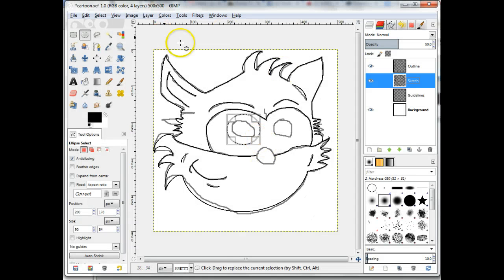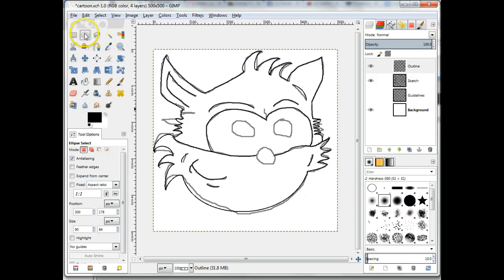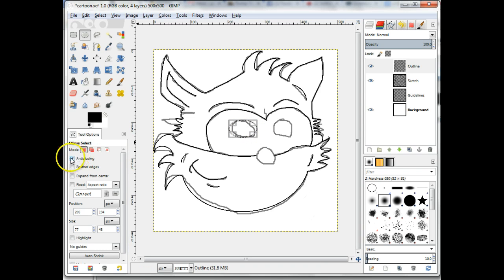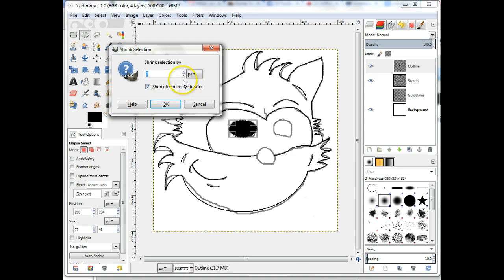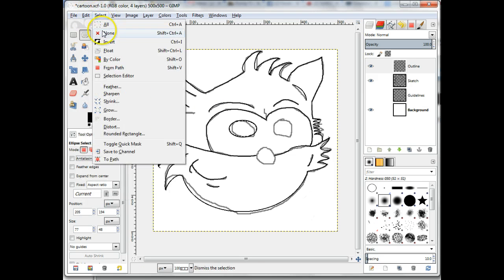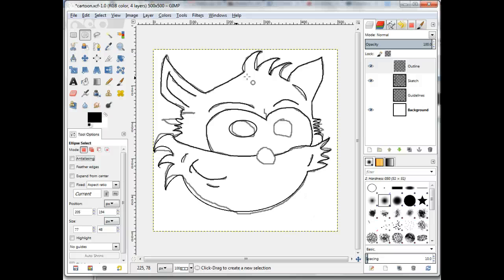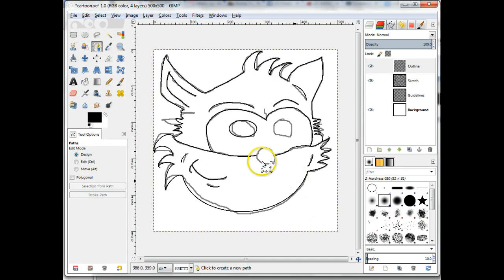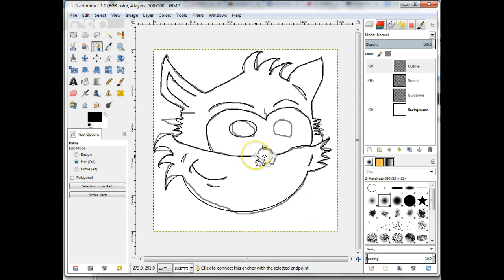Image Manipulation Tutorial 03a - Closed Paths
Creating a Cartoon from Scratch - Image Manipulation Tutorial 03a - Closed Paths